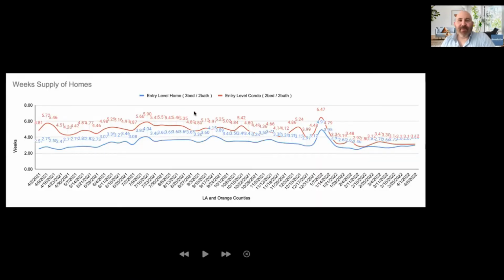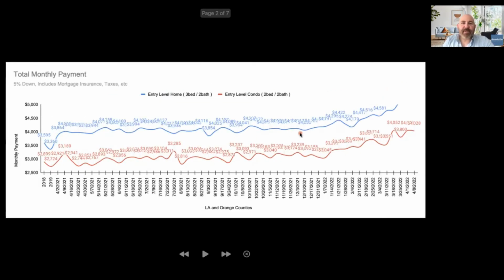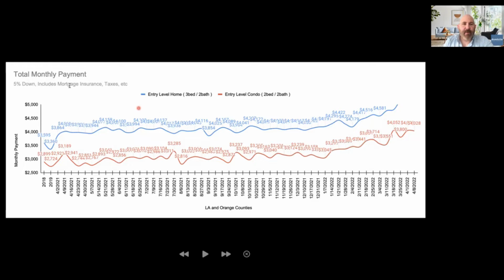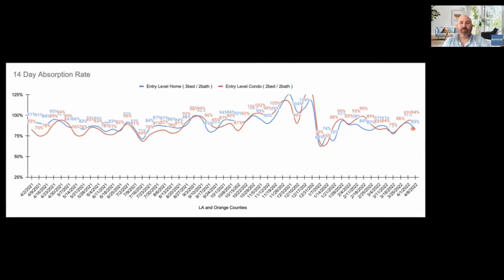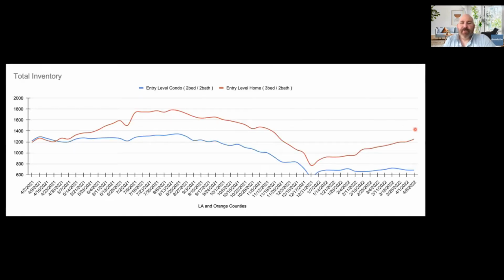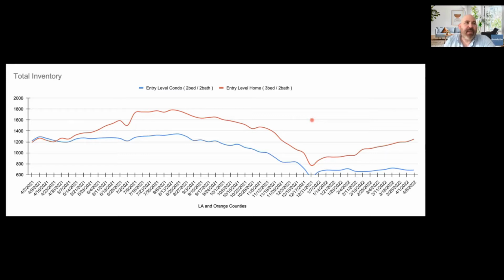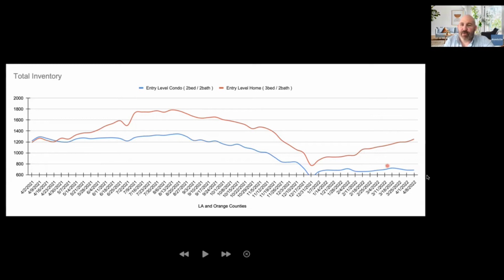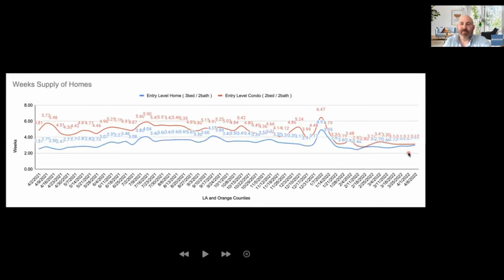GREAT News! - First-Time Buyer Market Update: 4-8-22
Inventory is going up. FINALLY and some other metrics are starting to look better. Is this the sweetspot buying opportunity where there is more choice but before rates go up further?

Want to schedule a 15m no cost, no obligation consultation or just ask us a question?

Your Host:
Stephen Meade